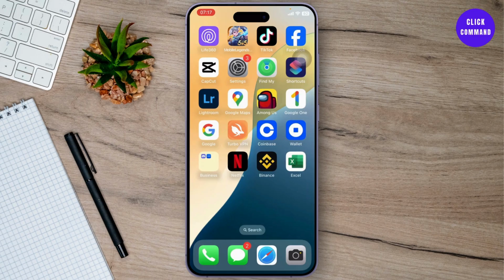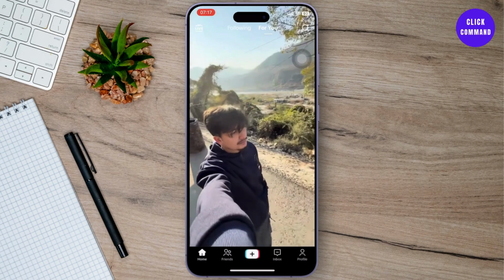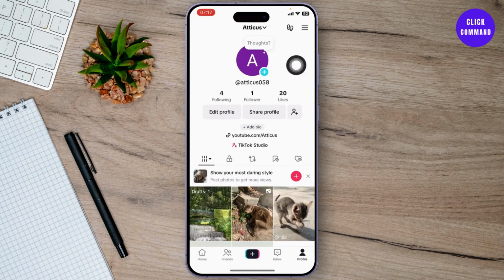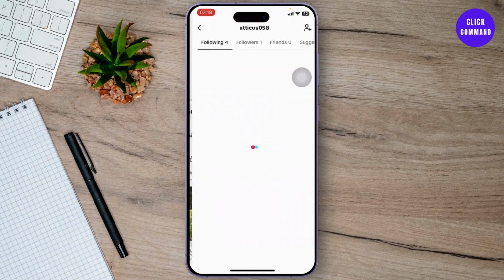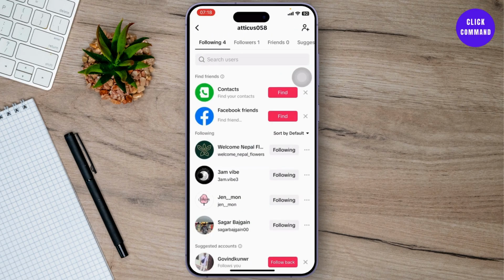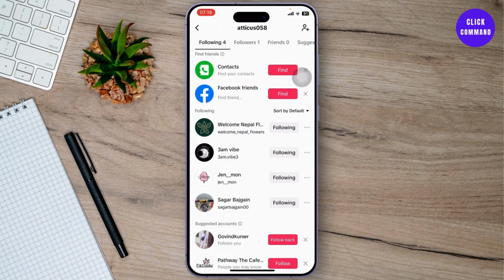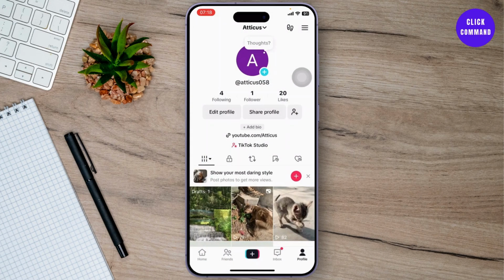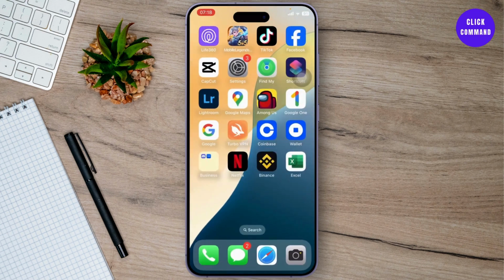How to See the List of People You Follow on TikTok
Learn how to easily see the list of people you follow on TikTok, even if your following list is hidden. This step-by-step tutorial shows you how to view your following list and access private or hidden accounts on TikTok.

In this video, you’ll discover how to view your following list on TikTok, even if it’s been hidden. You’ll also learn how to manage your followers and following list for privacy purposes.

Timestamps:
0:00 Introduction
0:20 Step 1: Navigating to Your Profile
0:45 Step 2: Viewing Your Following List
1:05 Step 3: How to Hide Your Following List